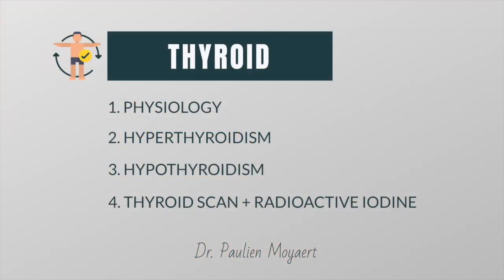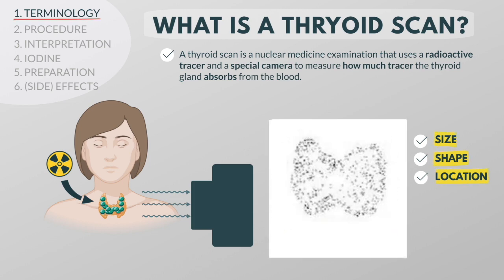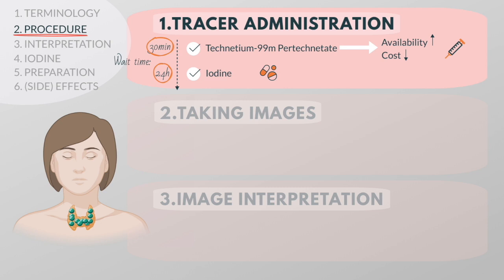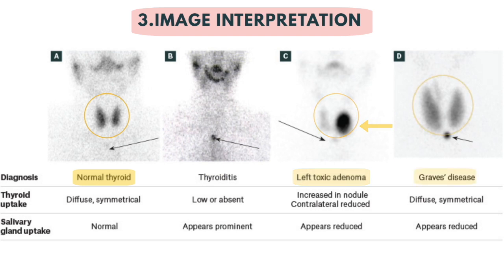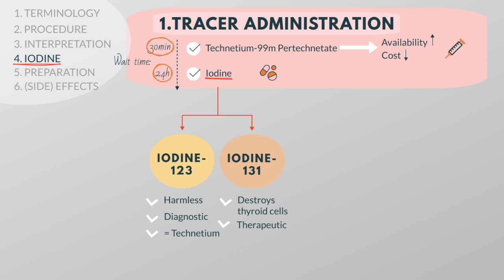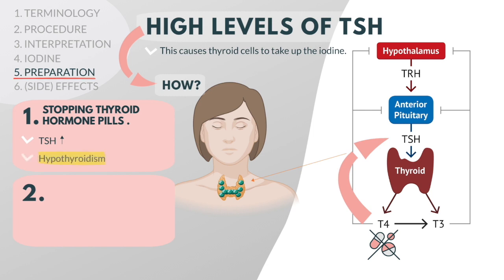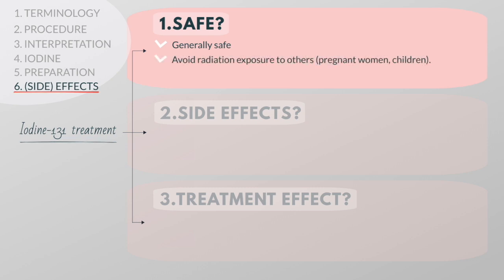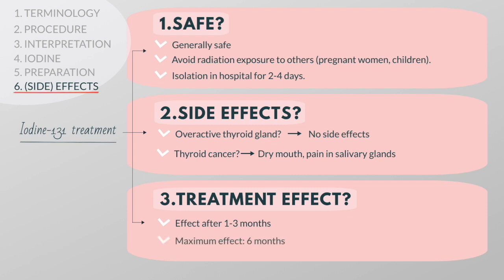Thyroid Scan & Radioactive Iodine | Nuclear medicine | Visual Explanation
This is the last video in a series of 4 teaching videos about the thyroid gland. In this video, we’ll talk about a thyroid scan & radioactive iodine. More specifically, I'll tell you what a thyroid scan is, which tracers (Technetium/Iodine-131) to use, how to prepare for a thyroid scan and if it is a safe procedure. This is an ideal video for nursing/med students who want to know more about a commonly used nuclear medicine technique.

Timecodes:
0:00 Introduction
0:38 What is a thyroid scan?
0:58 How to perform a thyroid scan? | Procedure
1:05 Tracer administration
1:55 Taking images
2:09 Image interpretation
2:45 Radioactive Iodine (Iodine-123 vs Iodine-131)
3:36 Preparation
4:44 Side effects
5:55 The end